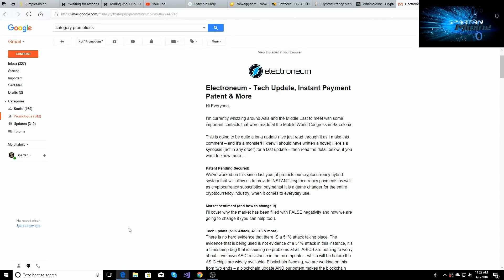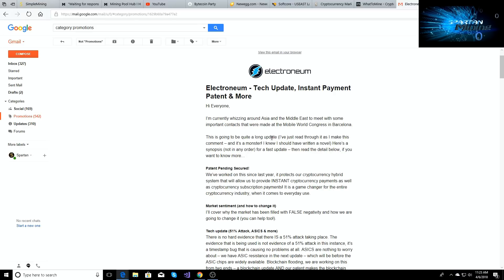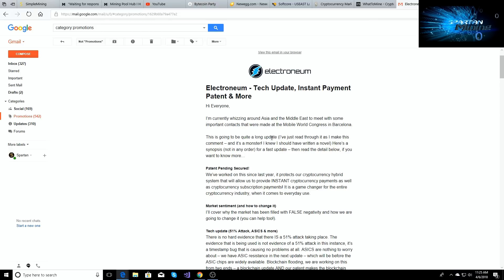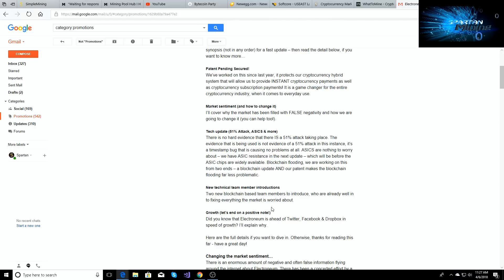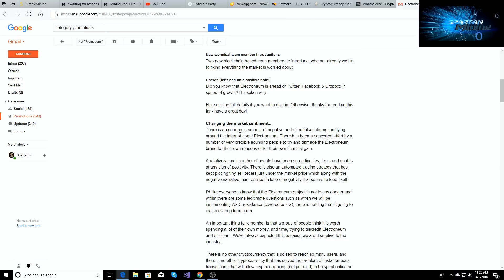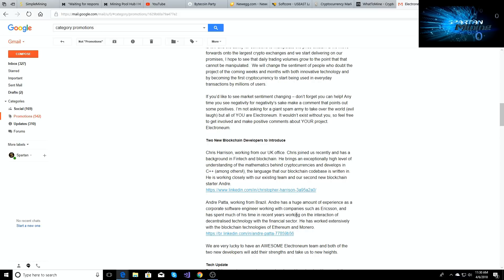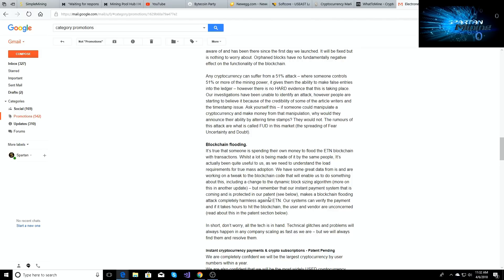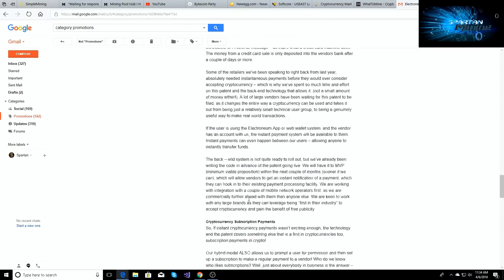Gigantic Electroneum News The Patent is Here! April 6th 2018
The news for ETN and crypto is here that we have been waiting for, going over the Email from Richard Ells himself. Shout out to Shawn D with crypto for the people. link below for his channel, go check him out and sub, tell him Spartan Mining sent you!